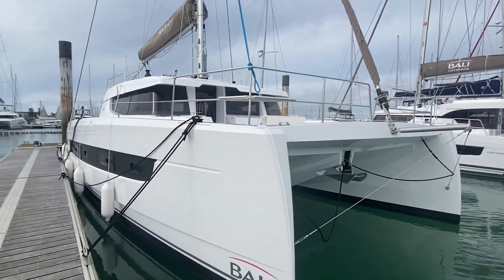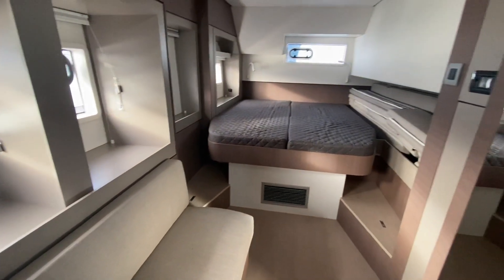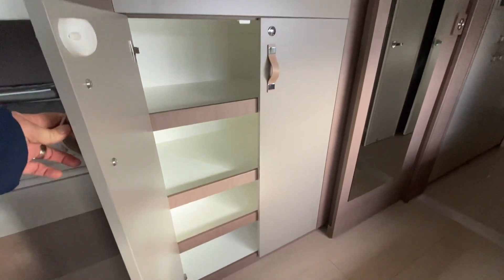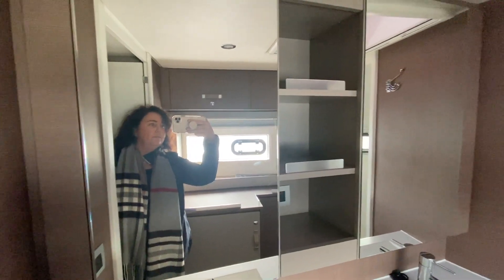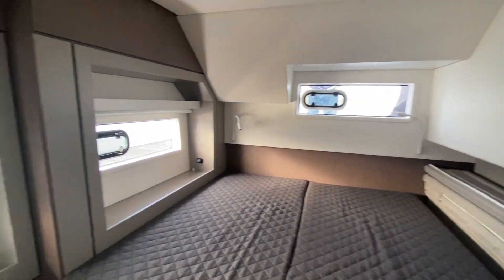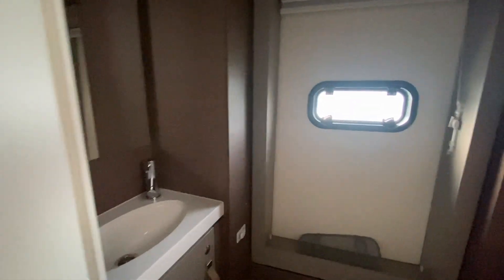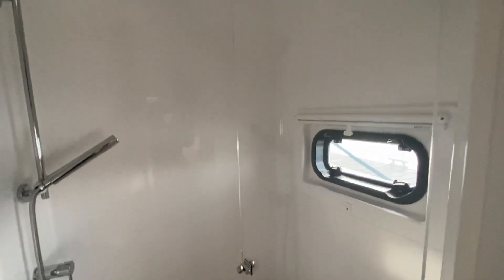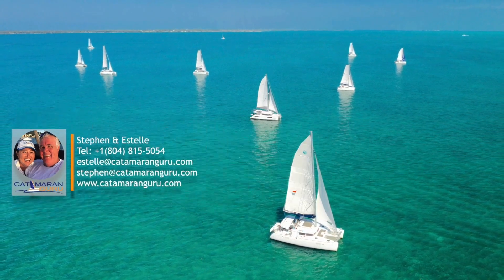Owner's Stateroom Tour of the 2022 Bali 4.6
Take a tour of the new Bali 4.6 Owner's Version.

Bali 4.6 design incorporates the wow factor we expect from Bali including the front door and saloon open to the cockpit through sliding glass doors or the brand’s tilting door. The catamaran’s layout offers a unique walkaround traffic path on its deck and a beautiful flybridge. Setting the Bali 4.6 from the rest of the range are subtle but powerful changes in design such as softening of her lines with completely integrated hull windows and sleeker bows. Her accommodating 5 cabin/4 bath layout option is one-of-a-kind in its class.